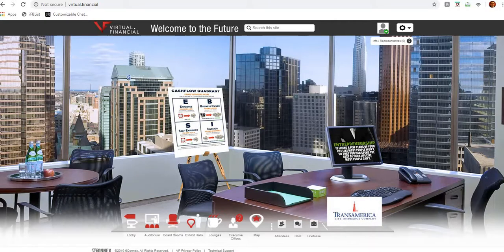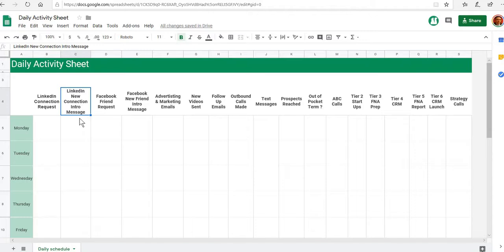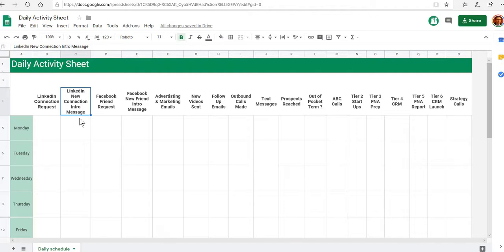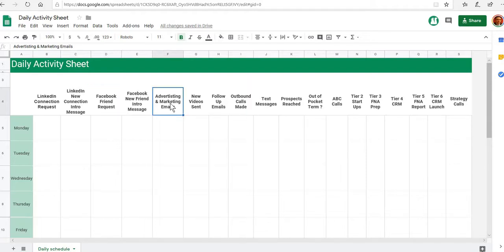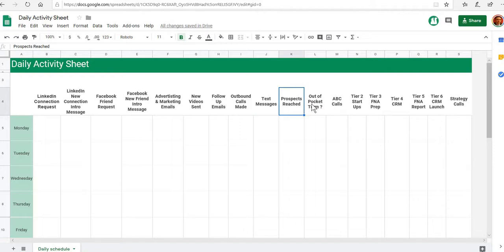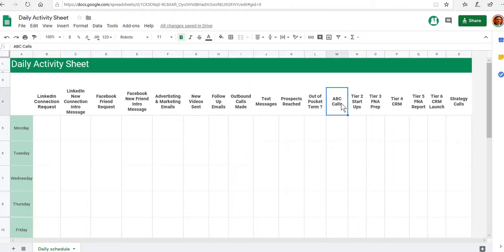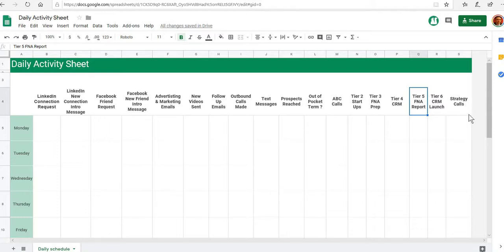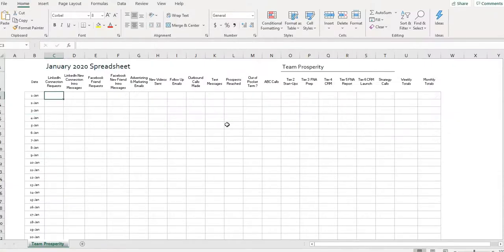Daily Activity Sheet Overview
How to keep track of your daily activity so you know what is working for your business, what is not working for your business and how to make the necessary changes to improve your %'s and back-end results. If you do not know your numbers, you do not know your business.